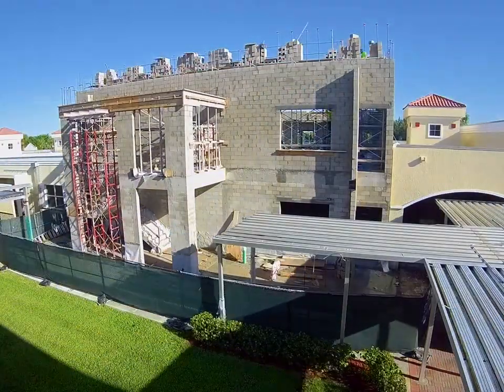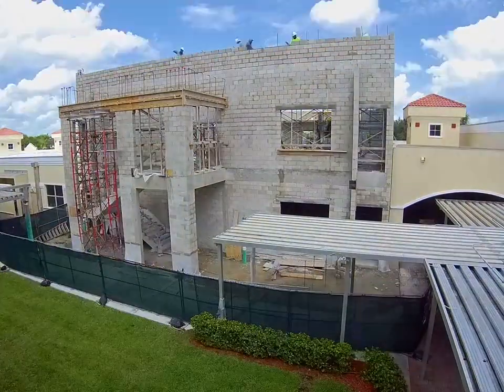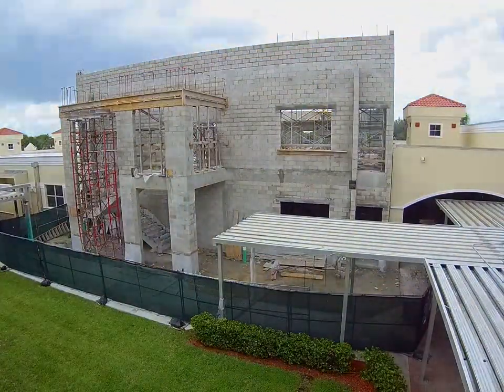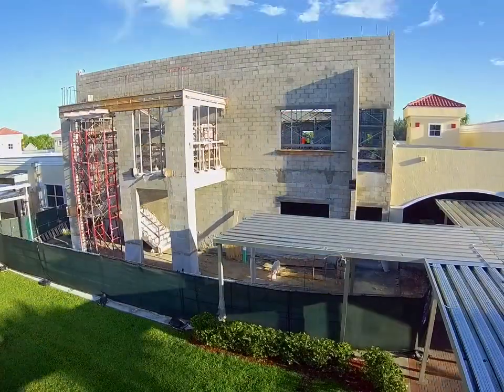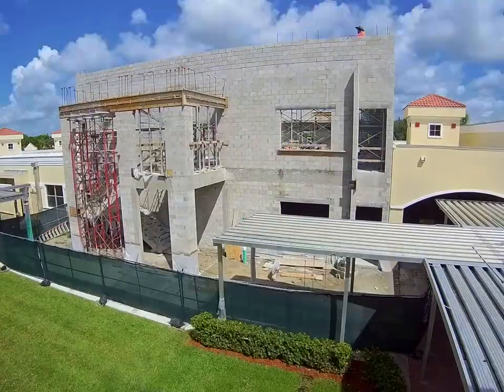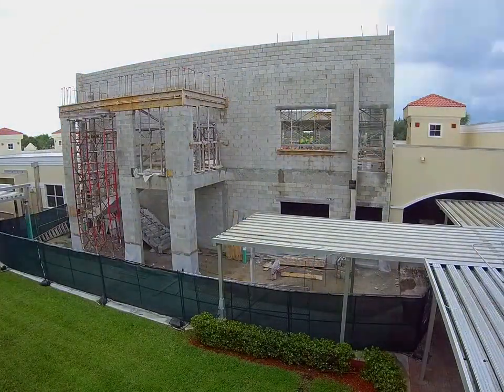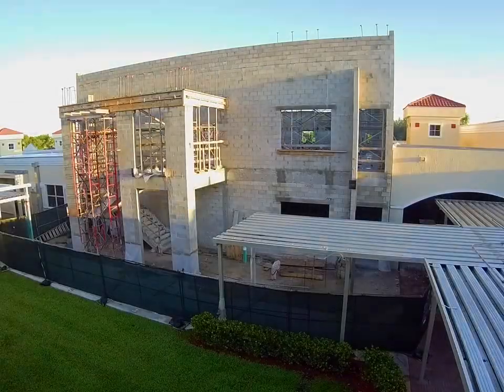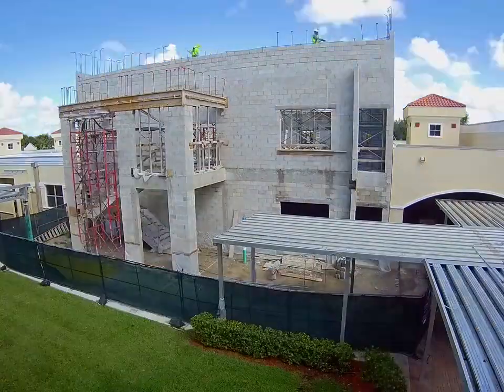Esther B. O’Keeffe Innovation Center - Week 20 Time Lapse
TKAbuilds the Esther B. O’Keeffe Innovation Center, a two-story 12,000 sq. ft. state-of-the-art building that will transcend the traditional classroom and provide many experiential learning opportunities! It will include eight innovative educational spaces for both elementary and secondary students and will be home to The Smith Family Conservatory Digital Arts Program along with classrooms for business, elementary science, STEM, world languages and the Explore gifted program.